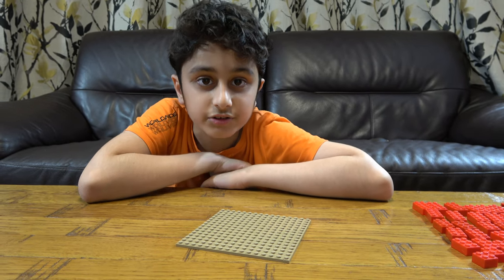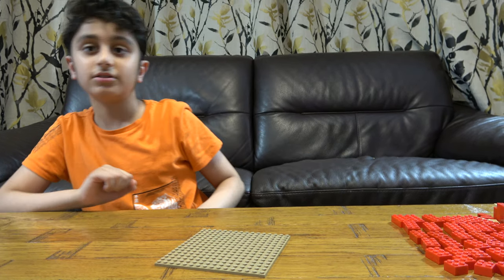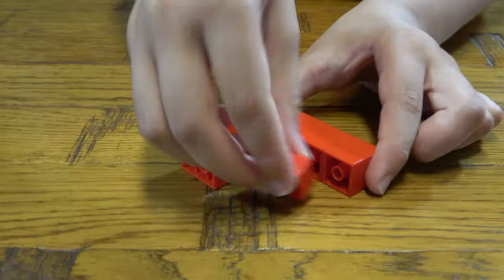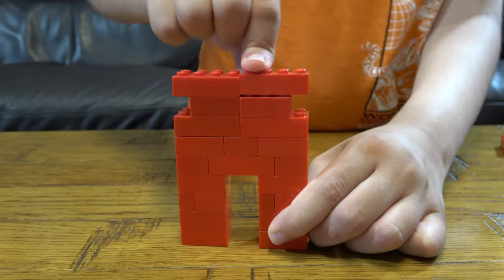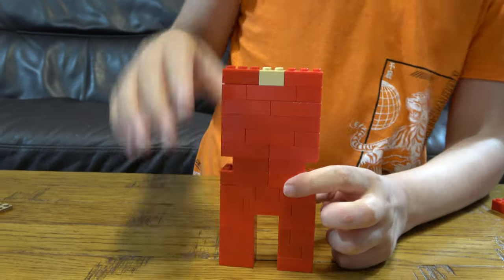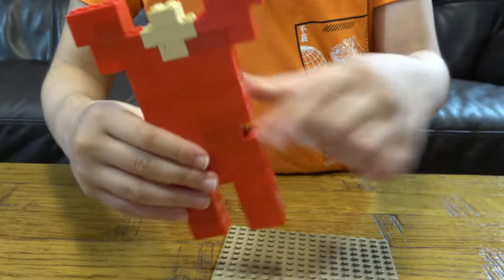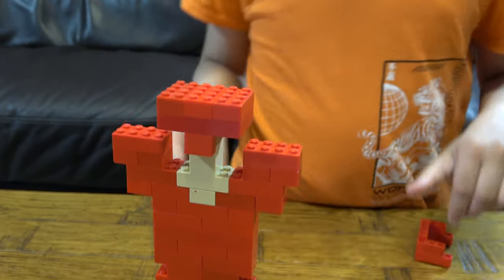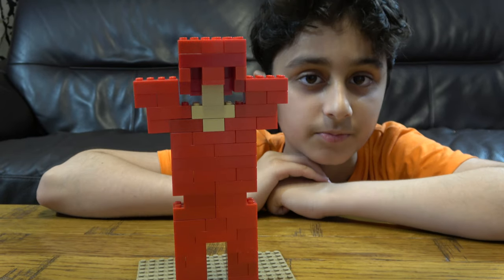Building a Lego Minecraft Armour Stand with Armour in 4k